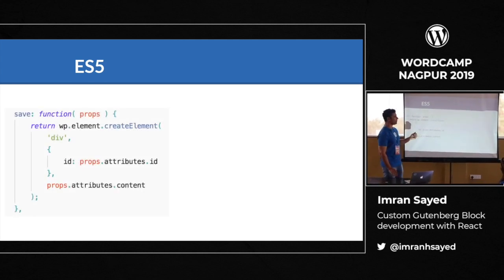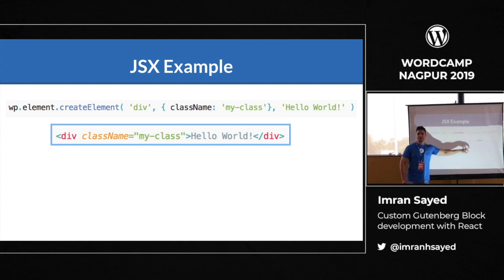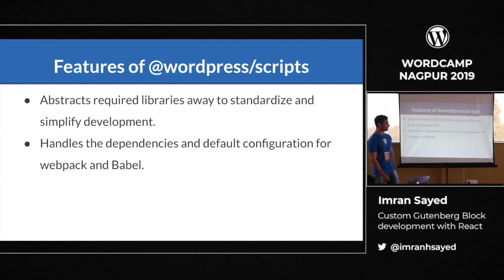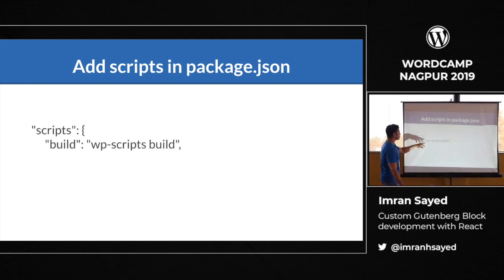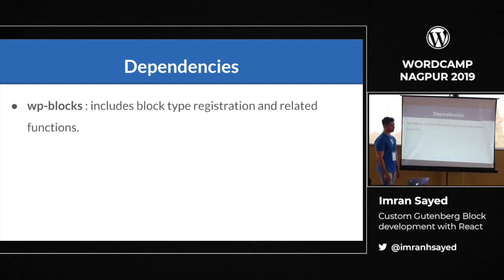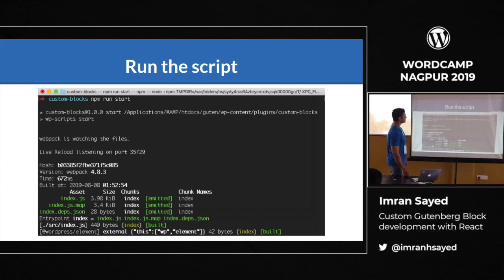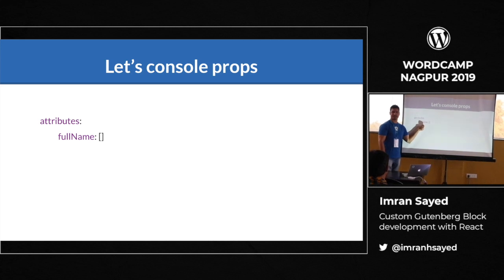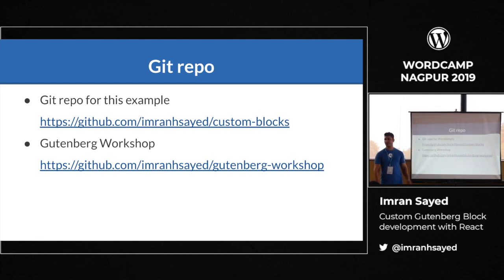WordCamp Nagpur 2019 | Custom Gutenberg Block Development with React | Gutenberg WordPress Video